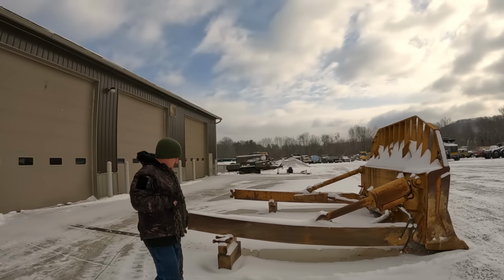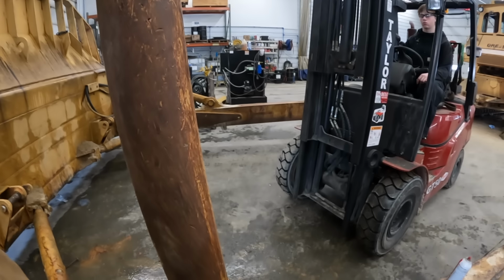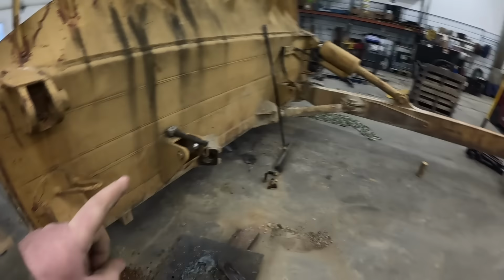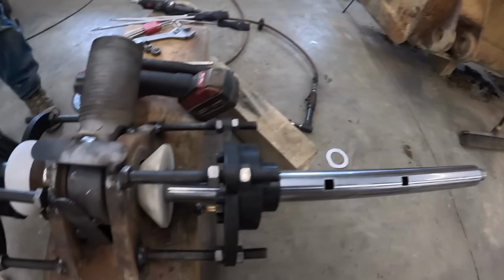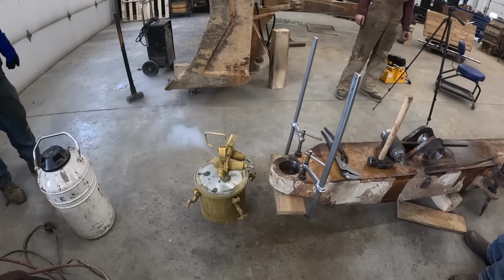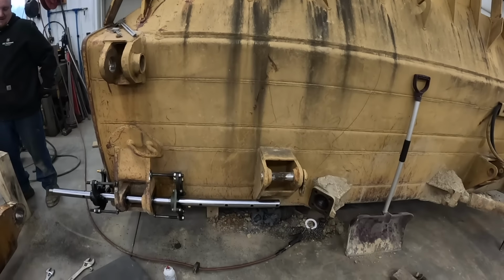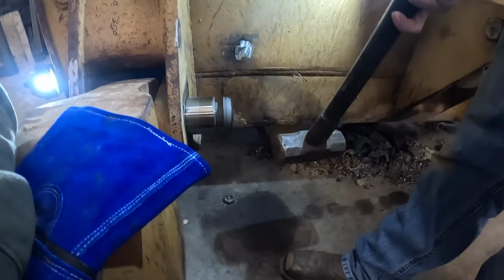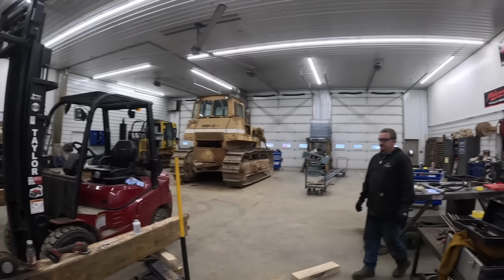Dresser TD-25G blade repair | line boring and welding. Part 1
We staring working on the IH Dresser TD-25G blade line boring and welding up holes and pins. This is a big job with more videos to follow!

Previous videos on this machine...